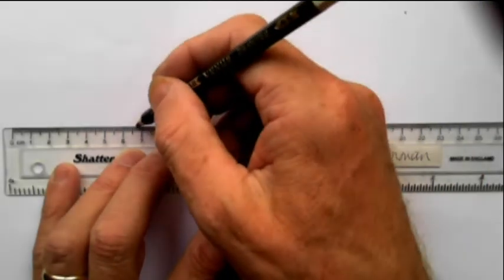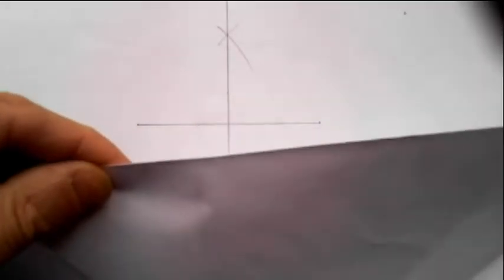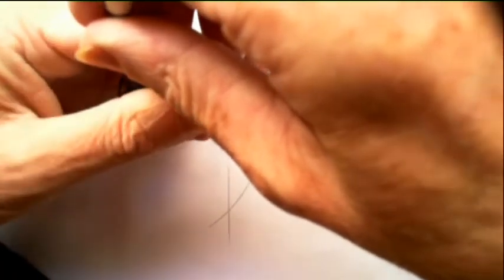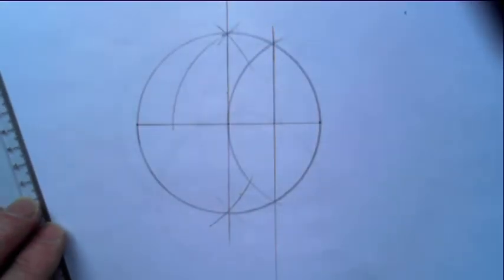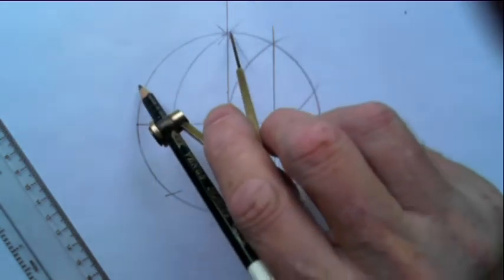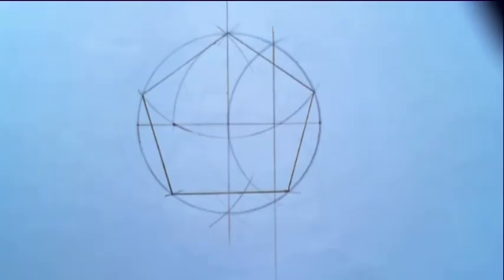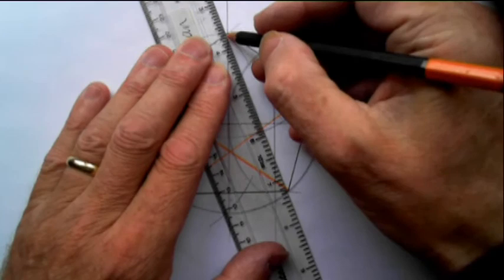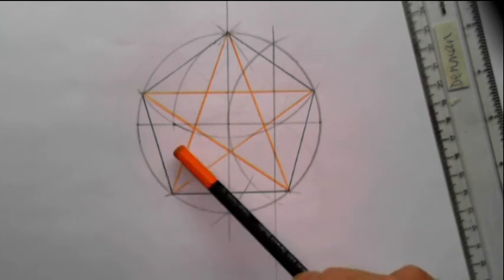Geometry without Tears 6: THE PENTAGON 2